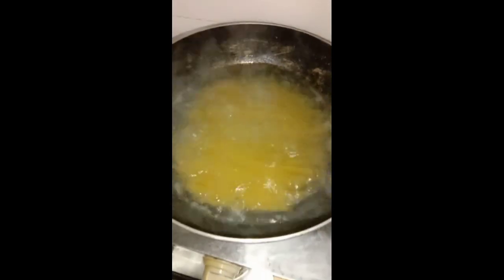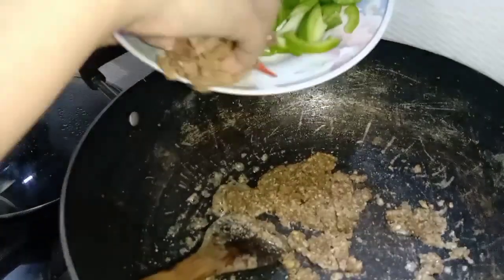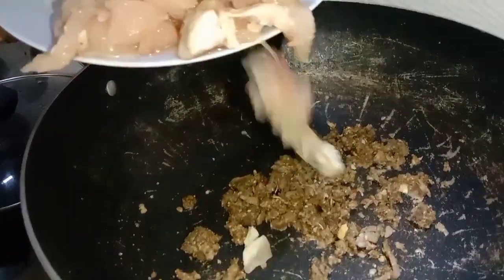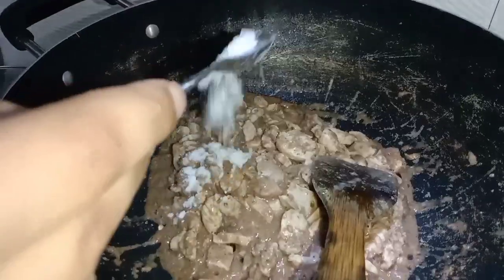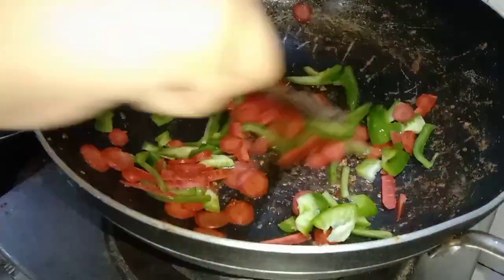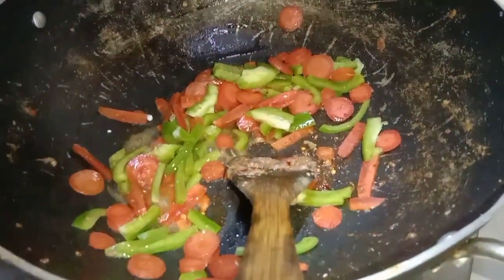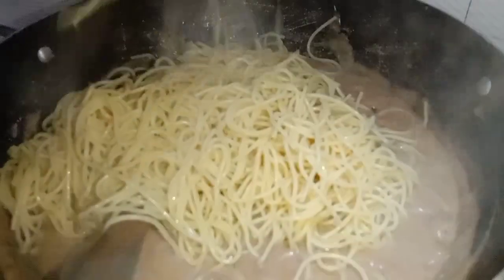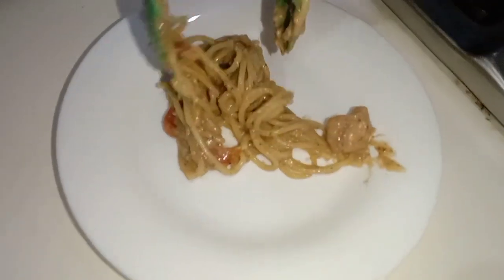Creamy Chicken Spaghetti - Tasty Treats